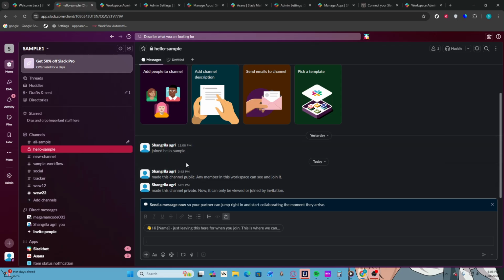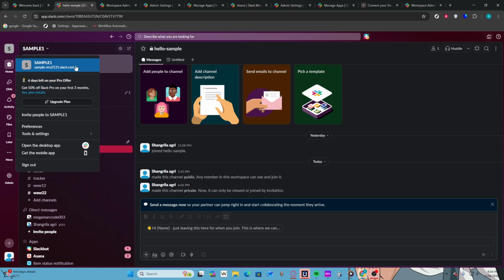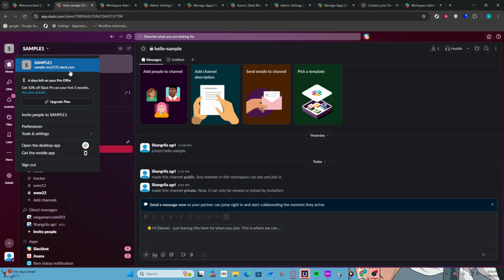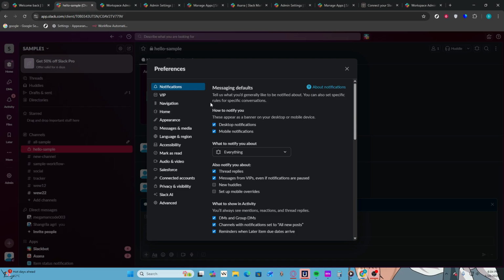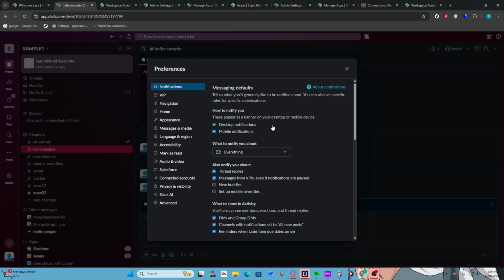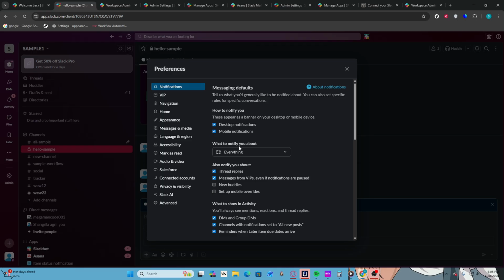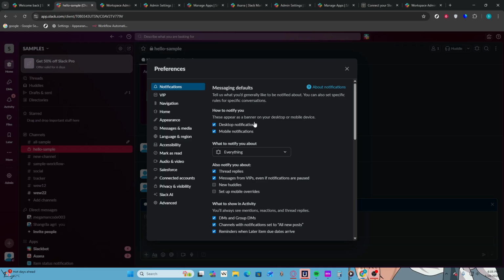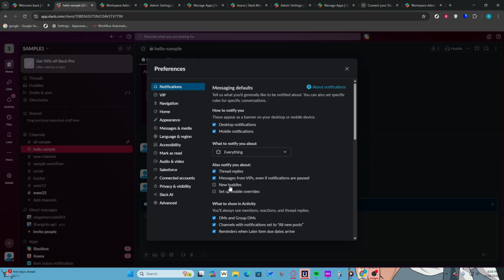How to get notifications on Slackwith Slack[LATEST GUIDE]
In today's Video we cover,How to get notifications on Slackwith Slack.